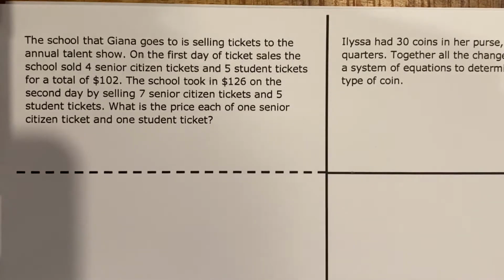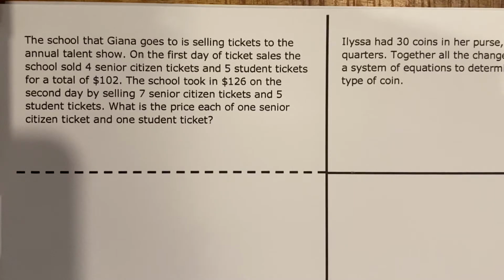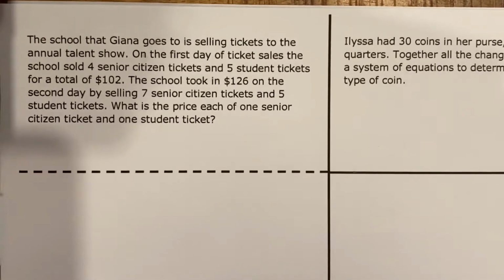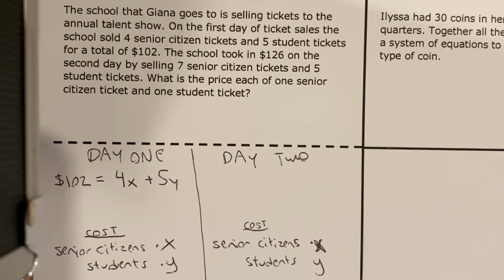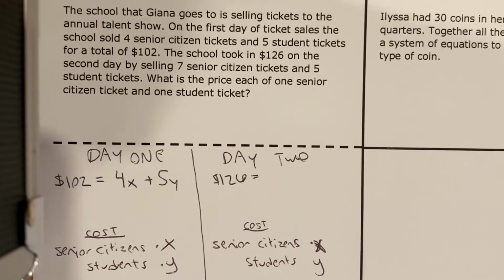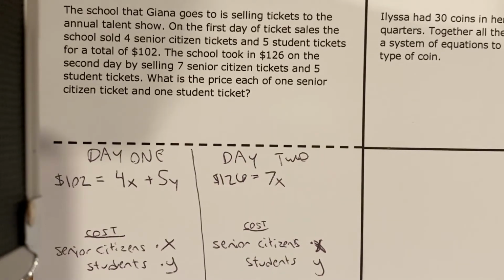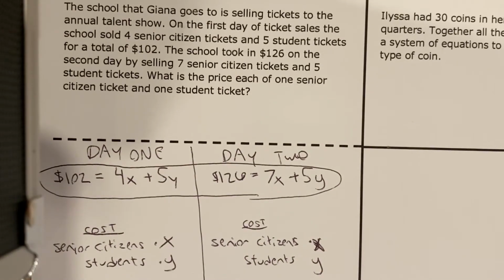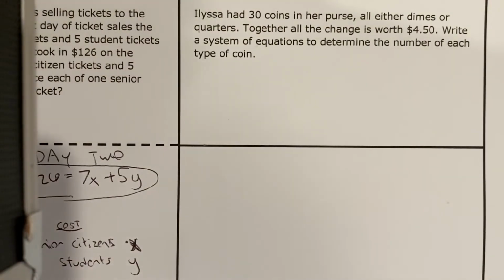Writing Systems of Equations